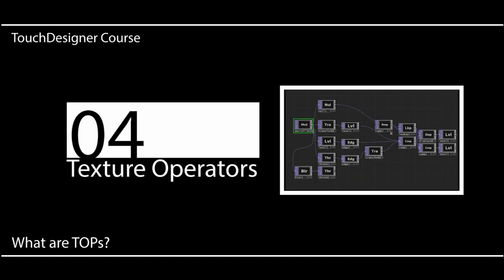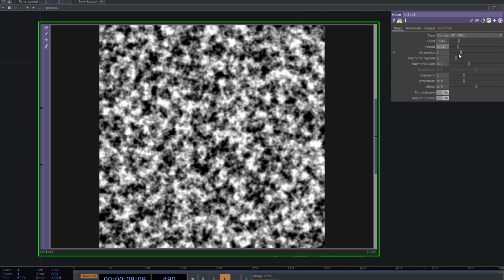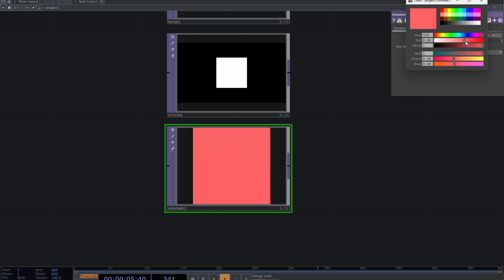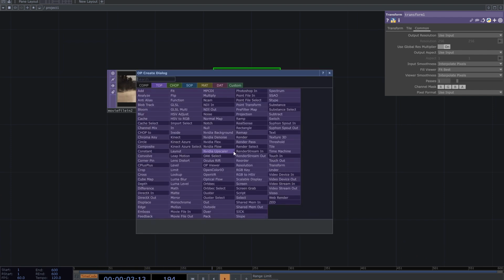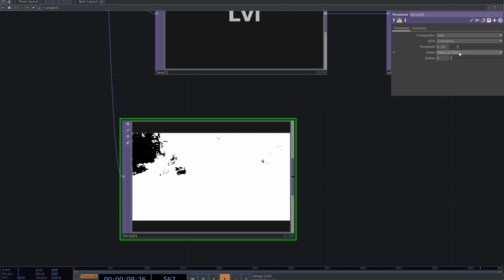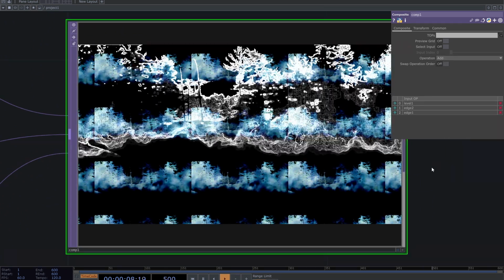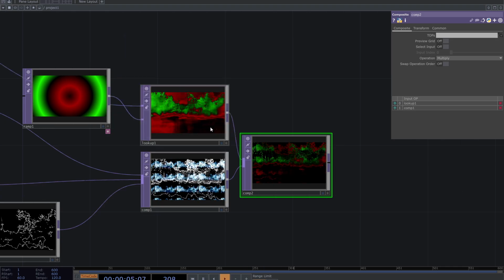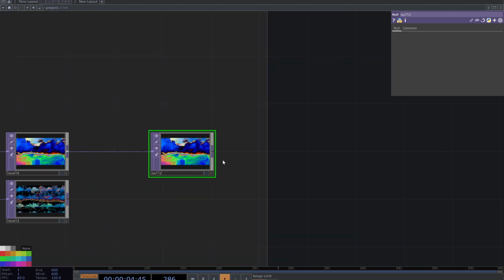TouchDesigner beginner course | 04 TOP - What are texture operators?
In this video you'll get familiar with texture operators (TOP) and how to work with some commonly used TOPs to create a simple patch with them.

00:00 intro
-Generate
00:25 Movie file in
03:00 Noise
05:24 Circle
06:29 Constant
06:50 Ramp
-Effect
08:21 Transform
09:50 Level
11:40 Edge
12:50 Threshold
14:15 Blur
-Combine
15:15 Composite
16:18 Transform
17:25 LookUp
20:15 Displace
-Suggestions
21:43 Display TOPs
22:48 Annotations